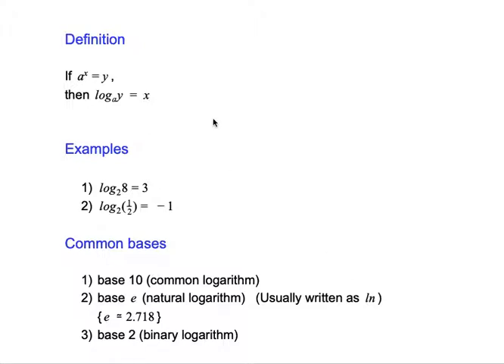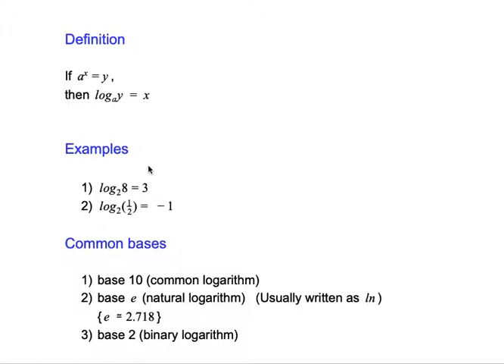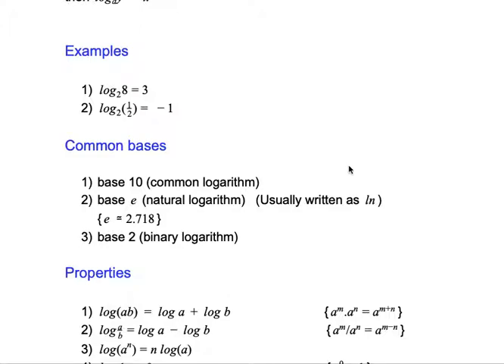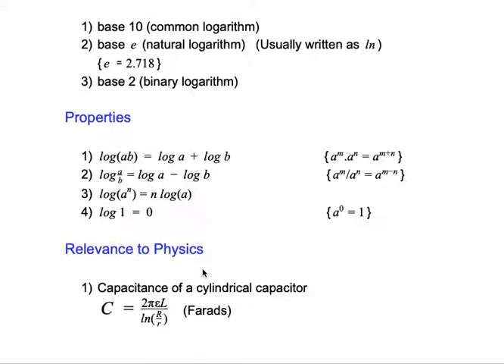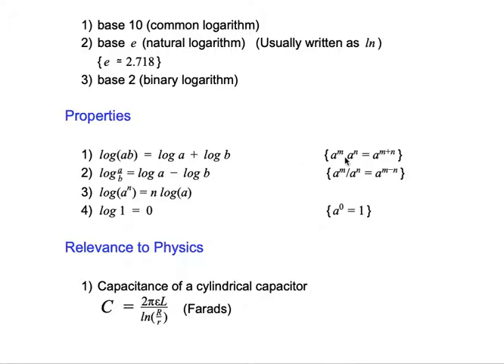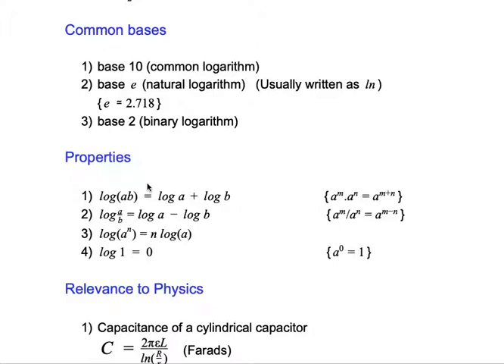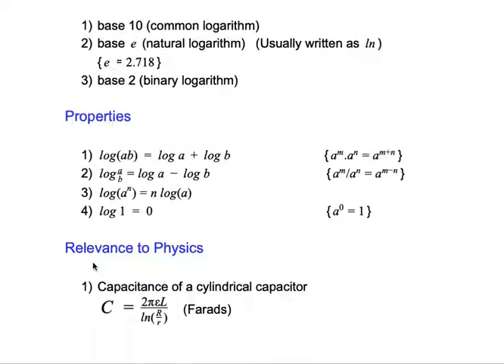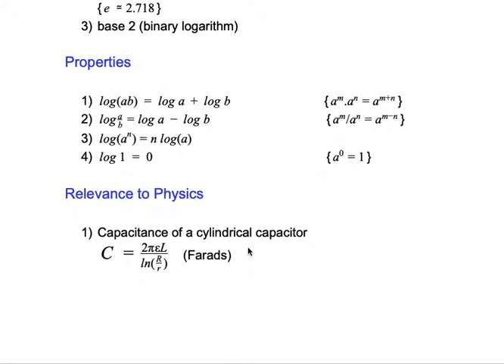1) Logarithms [JEE-Adv/Phy/MathsInPhysics]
This playlist is intended as a help for people who are pursuing Physics at a higher secondary level in general and for the students appearing for entrance exams in particular. All videos that go under Physics would be covered in this playlist. You can view other playlists on my channel too.

About the video:
Mathematics is an integral part of physics. This video covers the fundamental aspects of logarithms that are necessary from a physics point of view)

About the creator:
I am Satyarth Shankar, an IIT Guwahati alumnus (2015). I have varied tastes in life and I like to explore all of them.